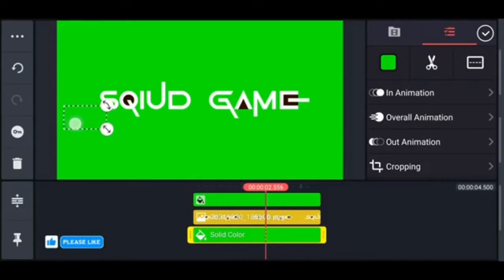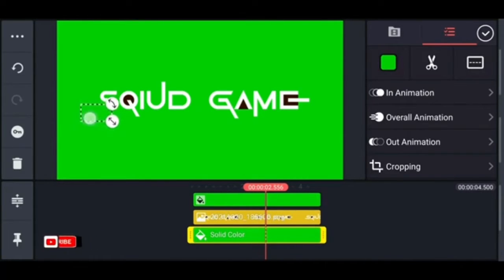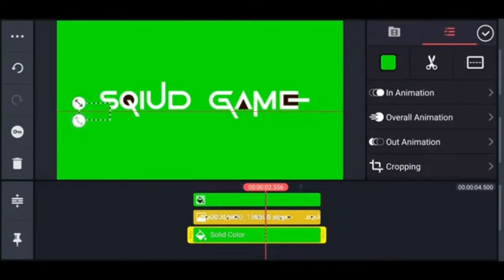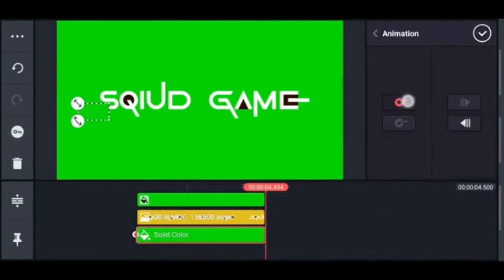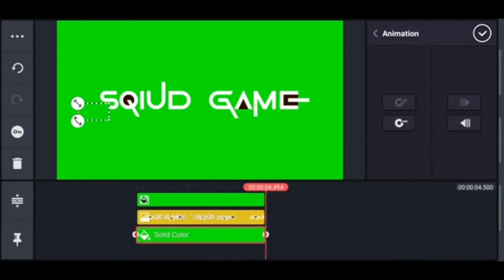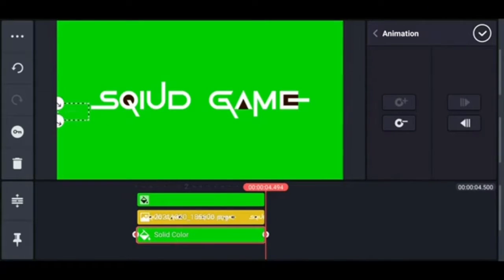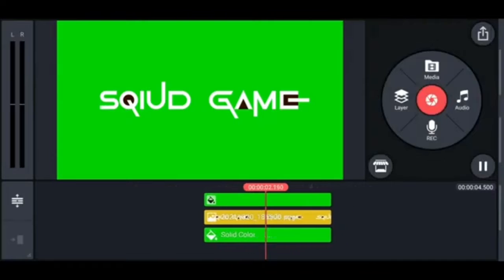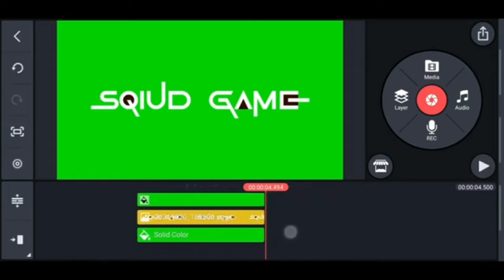របៀបធ្វើចលនាអក្សរ Squid Game ឡូយៗ | Sokny Shares Knowledge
បងប្អូនអាចលើកទឹកចិត្តខ្ញុំតាមរយៈ👇🙏🥰
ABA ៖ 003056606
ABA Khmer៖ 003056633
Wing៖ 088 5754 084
ទៅតាមសទ្ធាជ្រៈថ្លារបស់បងប្អូន🙏❤️
បើមានកំហុសខុសឆ្គងកន្លែងណា សូមអធ្យាស្រ័យផង ពុកម៉ែបងប្អូនទាំងអស់គ្នា៕
ដើម្បីទទួលបាននូវវីដេអូចំណេះដឹងថ្មីៗជាច្រើនទៀត។ សូមអរគុណ។
ប្រសិនបើបងប្អូនចង់មើលវីដេអូចំណេះដឹងផ្សេងៗទៀត។
សូមចុច Linkខាងក្រោម។👇👇👇

@Sopheak Tech
ឆានែល Soknysharesknowledge នេះបង្កើតឡើងក្នុងគោលបំណង ដើម្បីចែករំលែក
ចំណេះដឹងផ្សេងៗ និងទូទៅ ដល់អ្នកទាំងអស់គ្នាជារៀងរាល់ថ្ងៃ។ អរគុណច្រើនសម្រាប់
ការចូលមើល YouTube របស់ខ្ញុំ។
This , Soknysharesknowledge , channel was created for the purpose of sharing
 knowledge. And common to all of you every day. Thank you so much for visiting my YouTube.